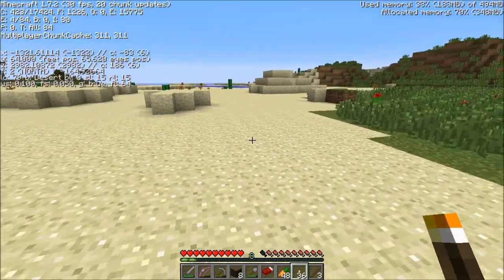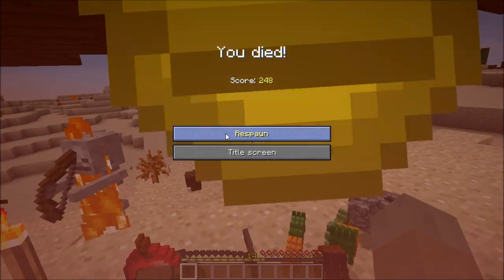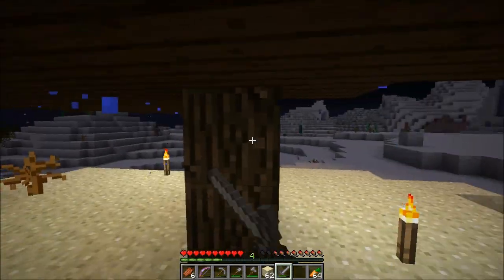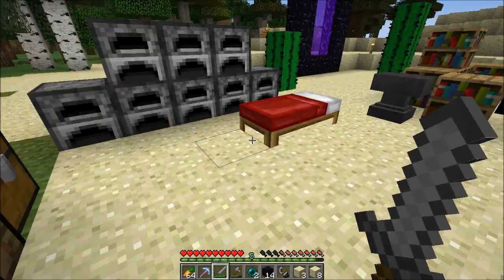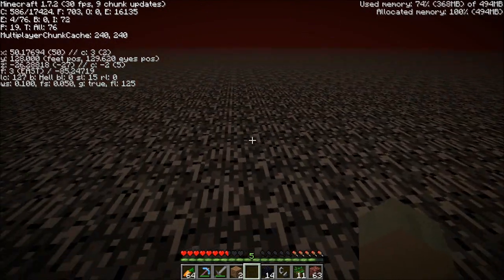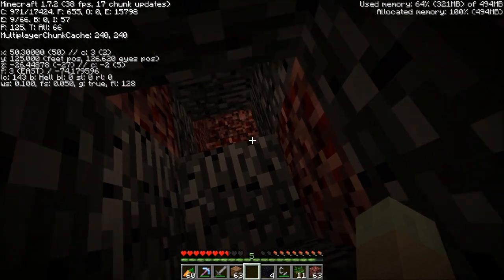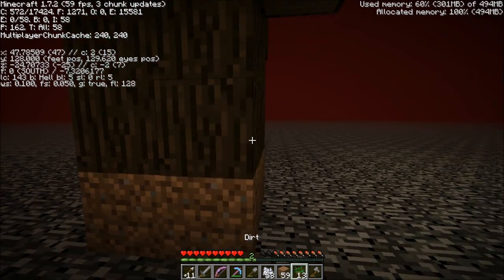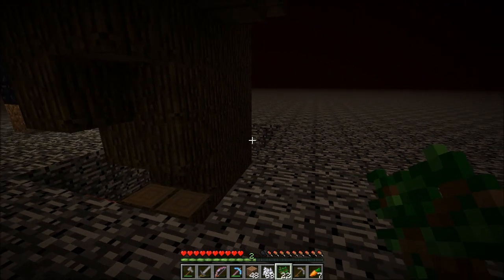FOV10: Remember to Bring Dirt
Sigh... Well, by the time I'm uploading this, you'll be happy to hear that things are going much better and I've made a lot of progress with the project.